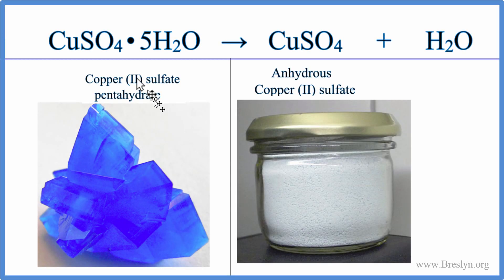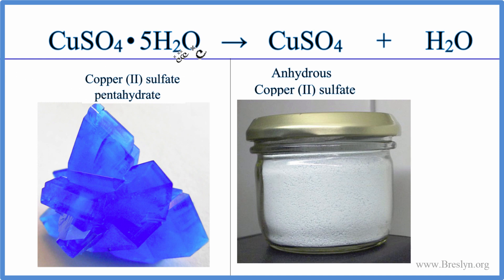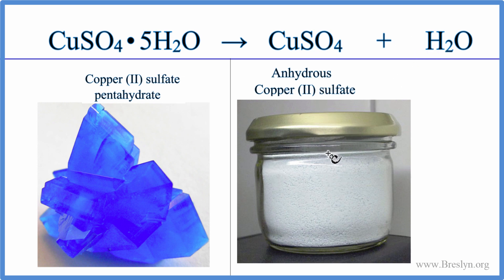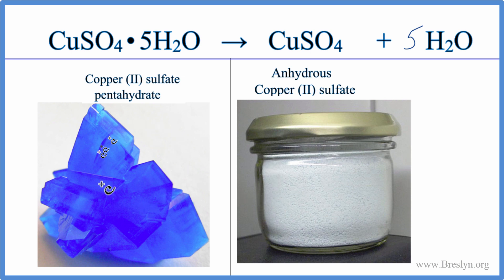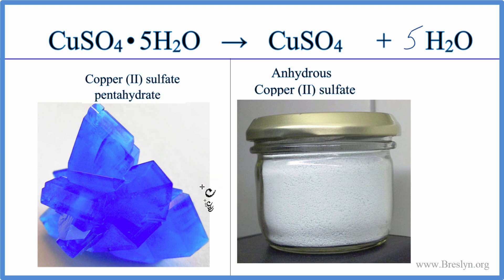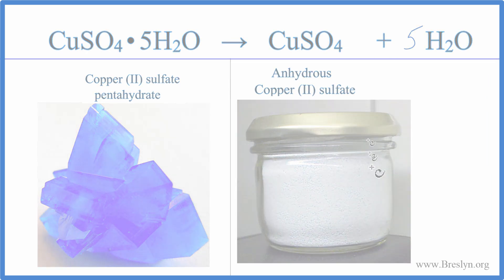How to Balance CuSO4•5H2O = CuSO4 + H2O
In this video we'll balance the equation CuSO4•5H2O = CuSO4 + H2O and provide the correct coefficients for each compound.

To balance CuSO4•5H2O = CuSO4 + H2O you'll need to be sure to count all of atoms on each side of the chemical equation.

Once you know how many of each type of atom you can only change the coefficients (the numbers in front of atoms or compounds) to balance the equation for Decomposition of Copper (II) sulfate pentahydrate .